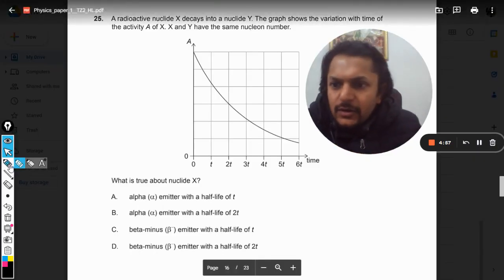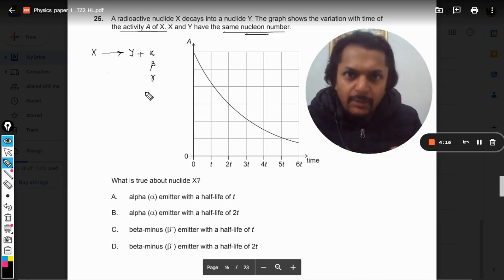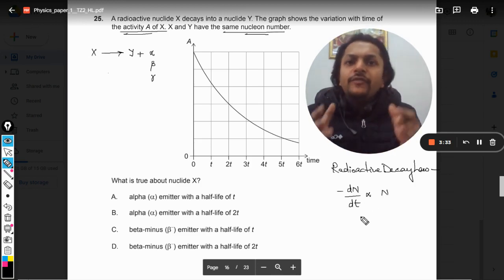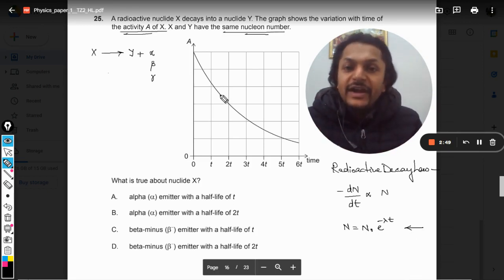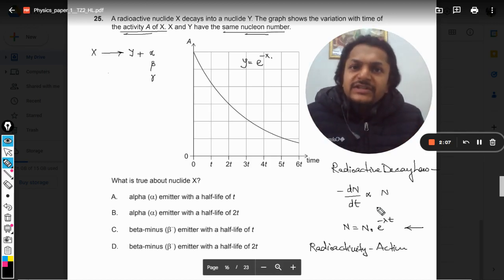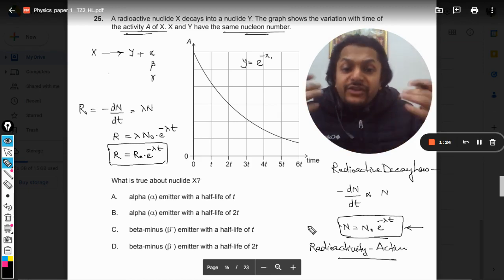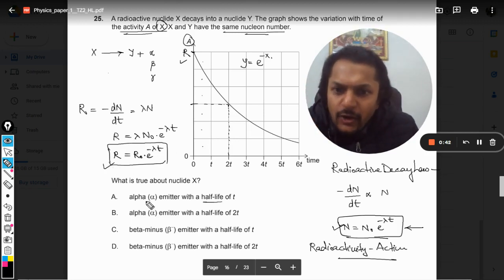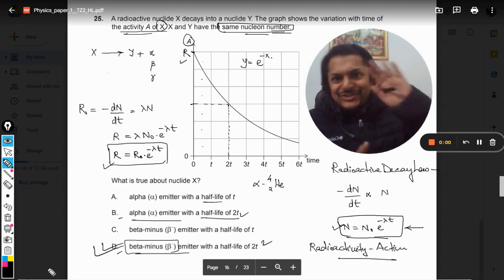A radioactive nuclide X decays into a nuclide Y. The graph shows the variation with time of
A radioactive nuclide X decays into a nuclide Y. The graph shows the variation with time of the activity A of X. X and Y have the same nucleon number. What is true about nuclide X? Links:
Discord Server for IB Physics by Prof.Varun: